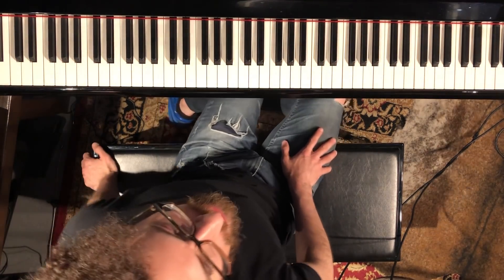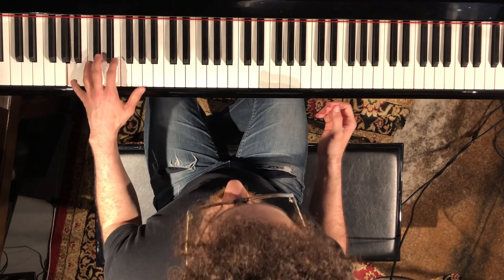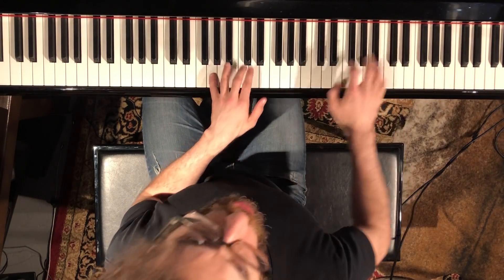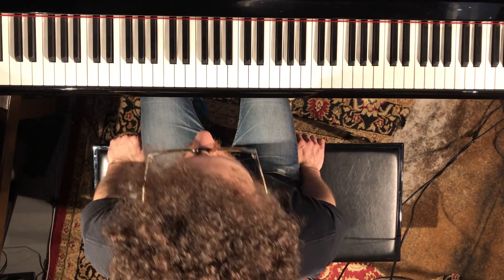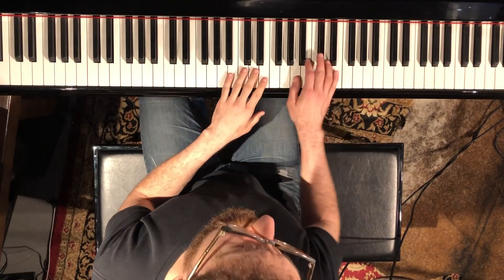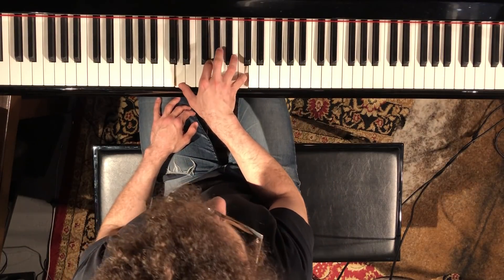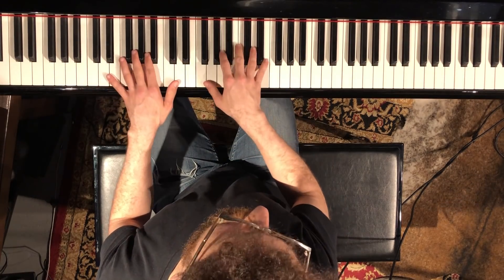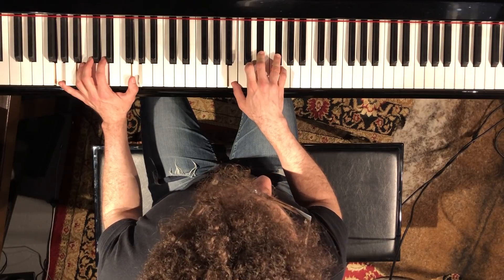Learn Kuntu by Freddie Hubbard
This is my method for learning to play along with the great Freddie Hubbard.  Everything from learning the count, to full on jamming out.

Get invited to my weekly live lesson by becoming a patron